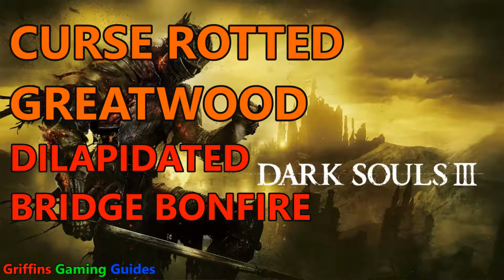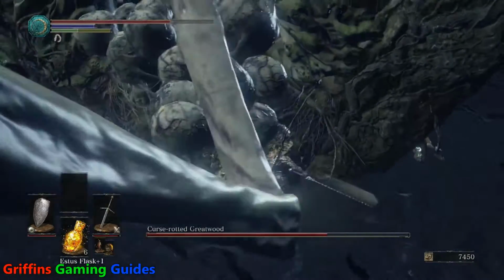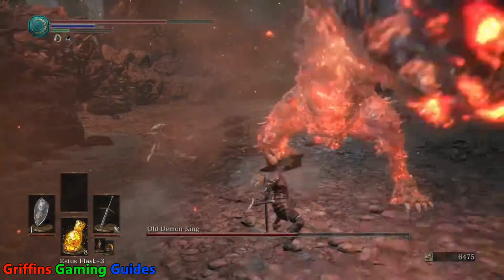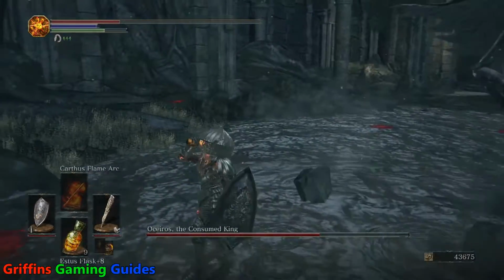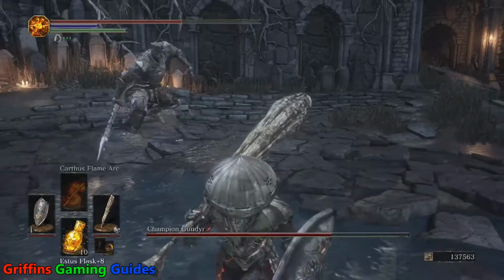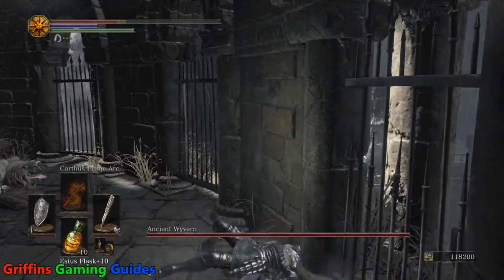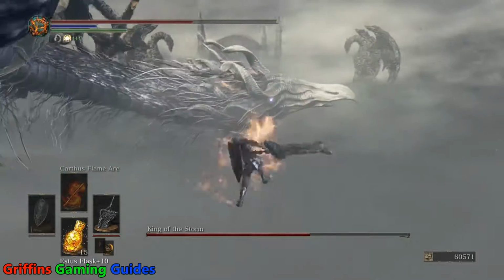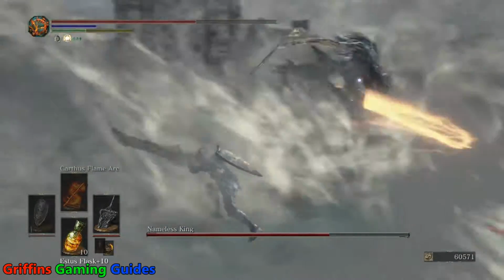Dark Souls 3 Optional Boss Compilation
Here we cover all 6 Optional Bosses in the Vanilla Game of Dark Souls 3